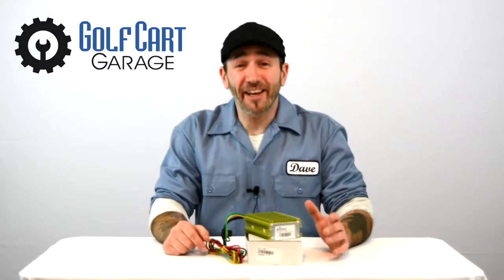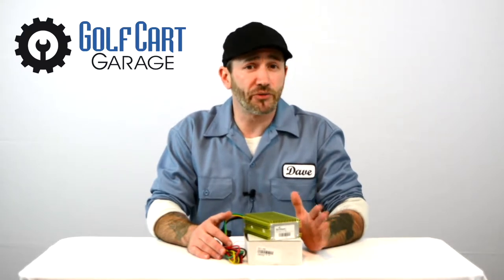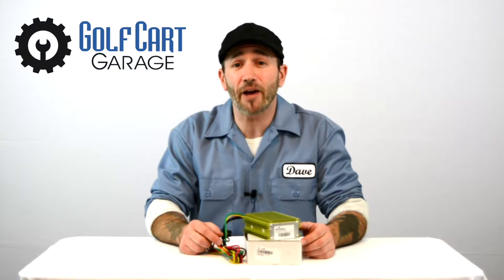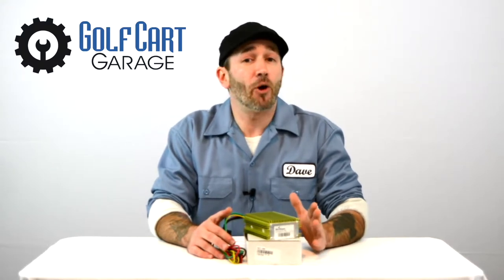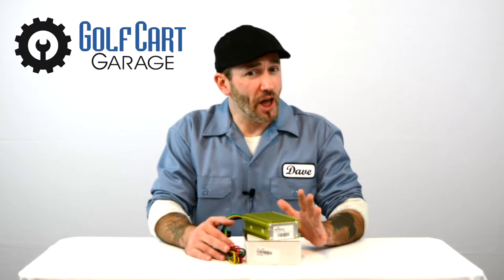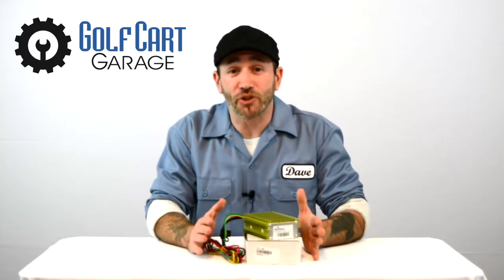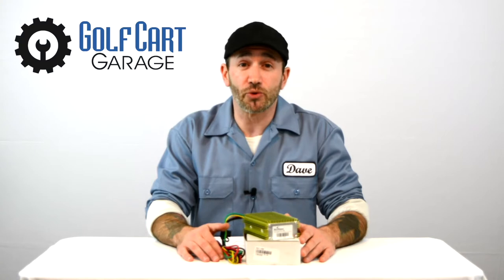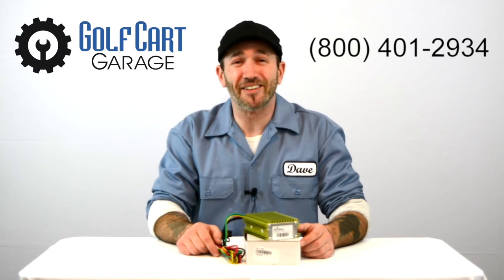20 Amp Golf Cart Voltage Reducer | Unboxing and Item Overview | Golf Cart Garage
If you're planning on adding a golf cart light kit or any electric accessories to your golf cart, then you will definitely want to join us today on GCGTV as we discuss this golf cart essential. This voltage reducer is slightly more amperage than our basic 15 Amp golf cart voltage reducer and is more than enough to power and protect a multitude of accessories!